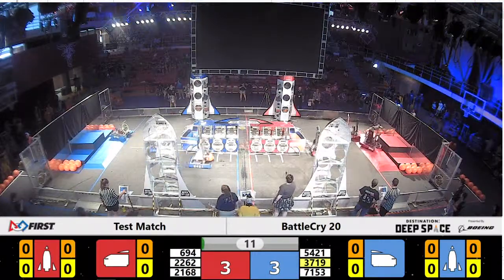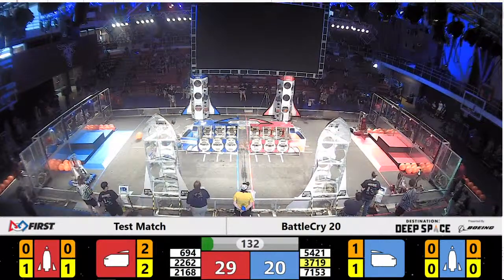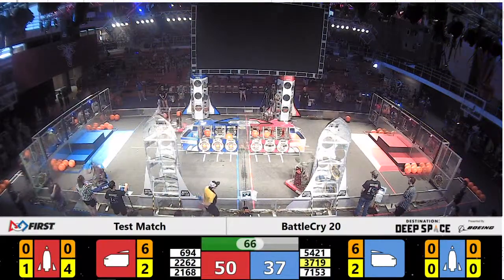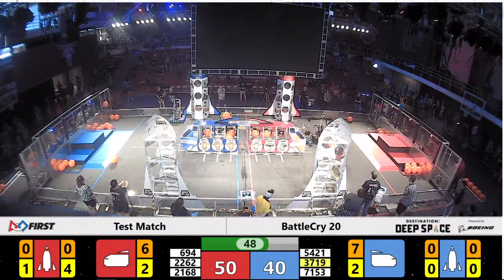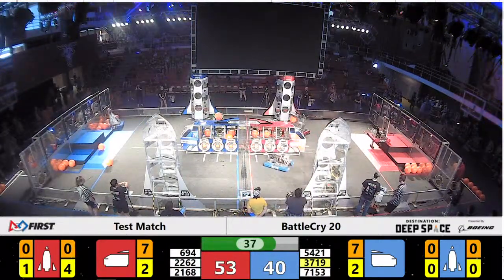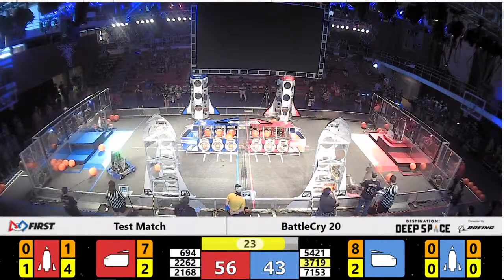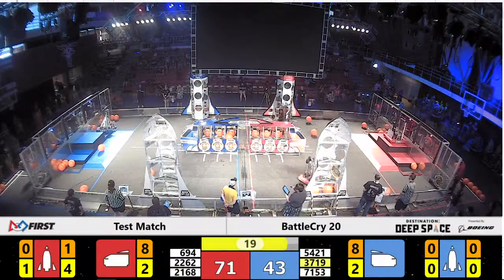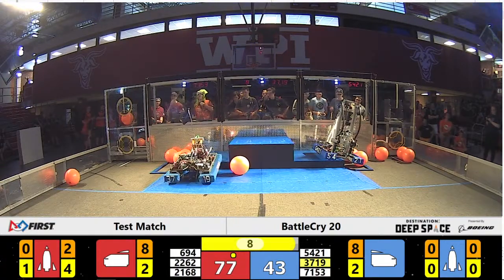EF11 BattleCry@WPI 20